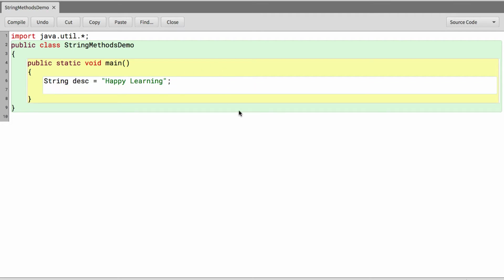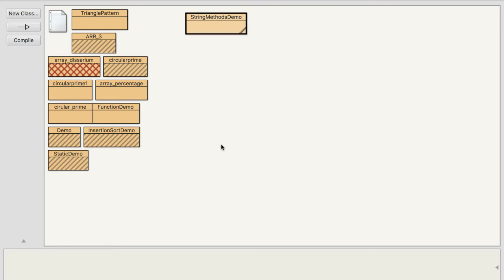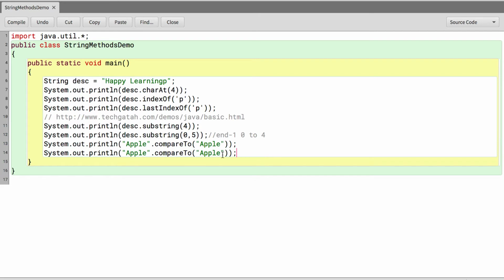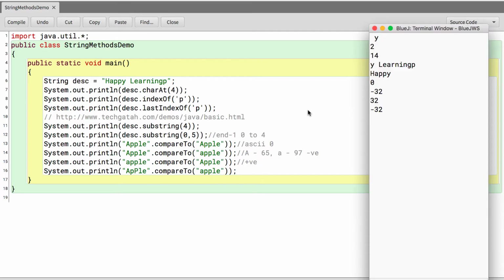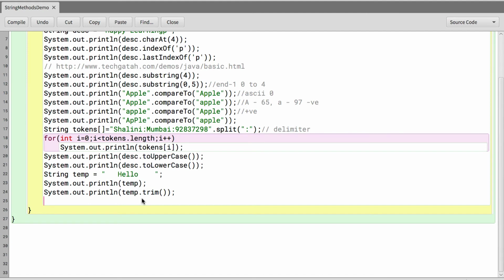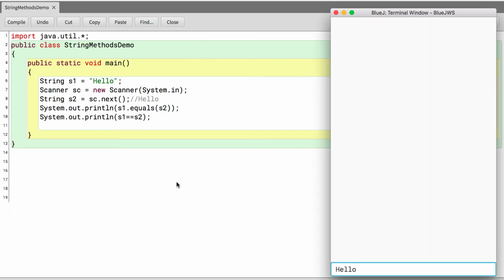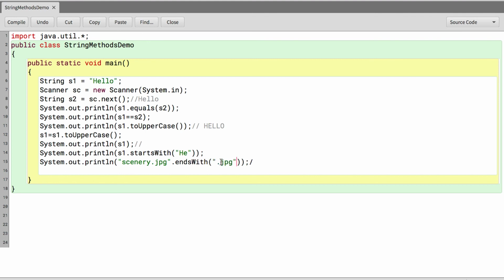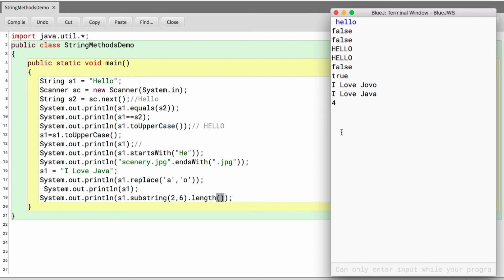Java Tutorials 44 - String Methods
This video covers various operations that can be performed on strings.

When checking for equality in strings, It is very important to note the difference between equals and ==.